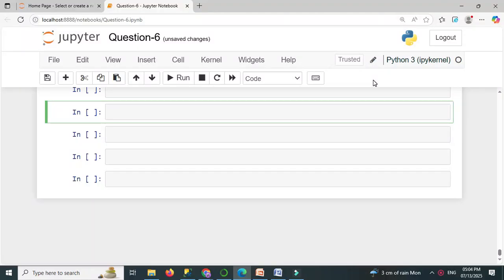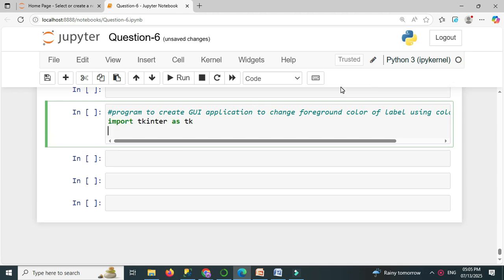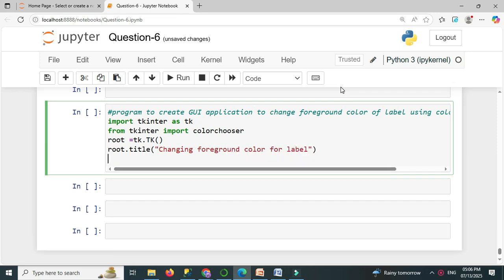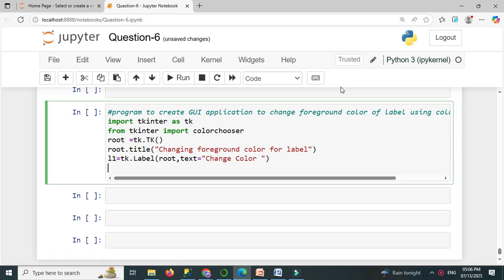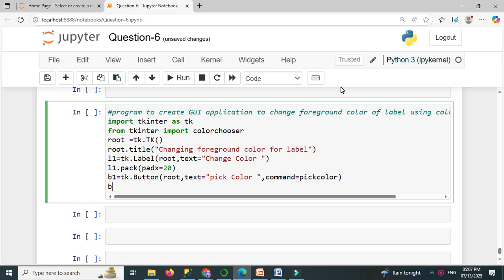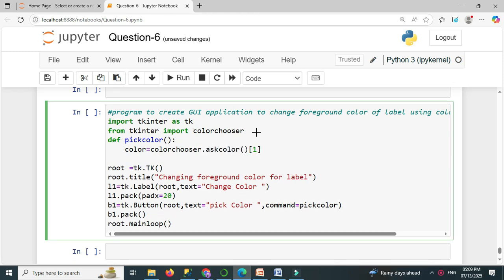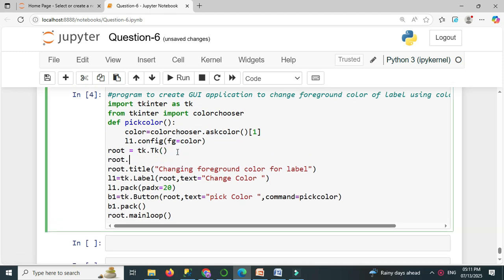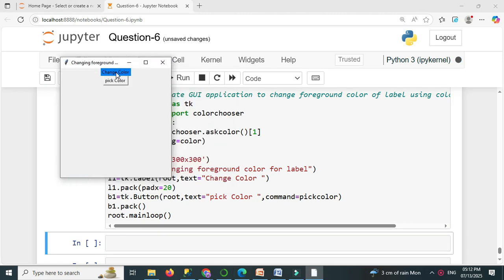Python program to create GUI application to change foreground color of label using color dialog box